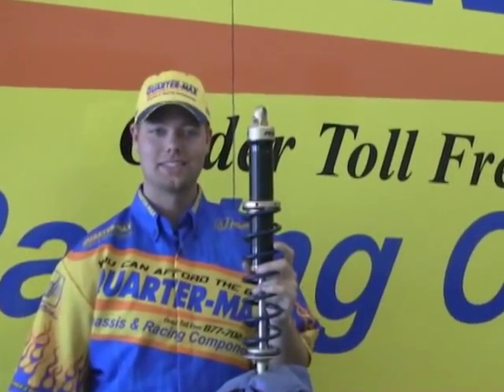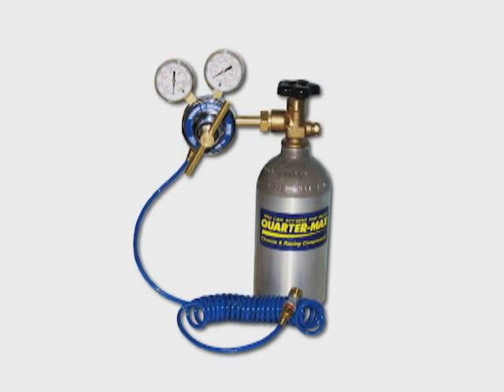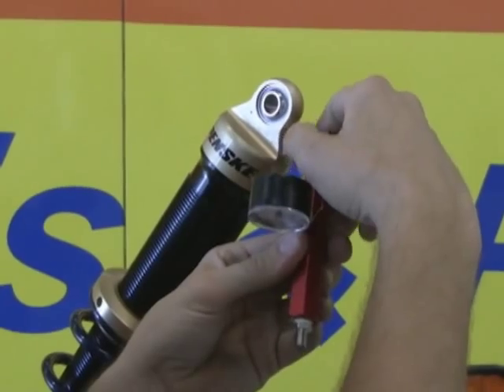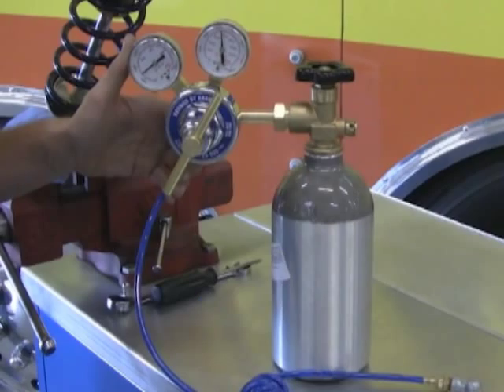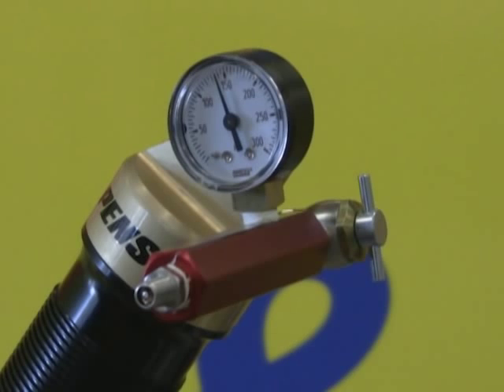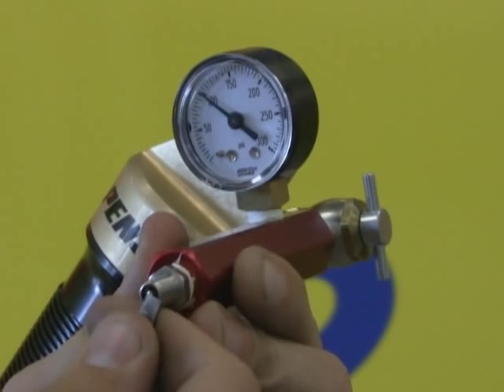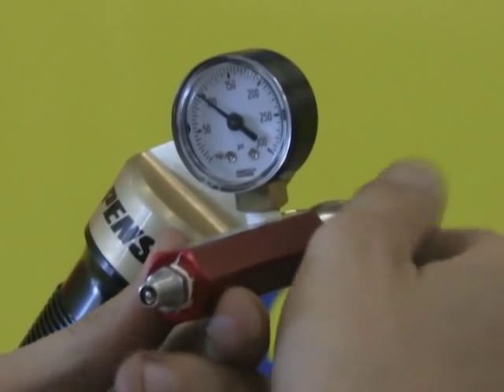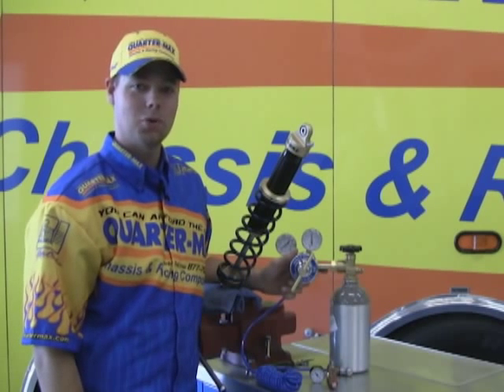Shock Pressure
How to check shock pressure